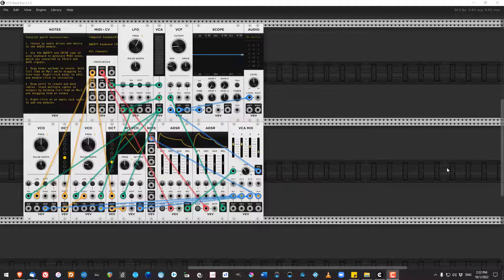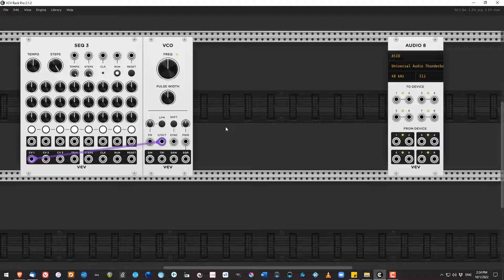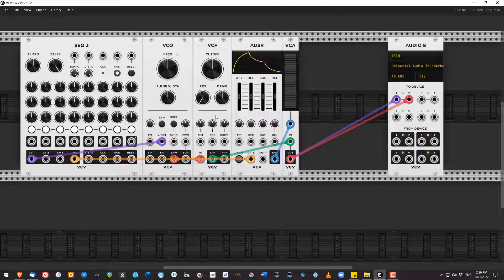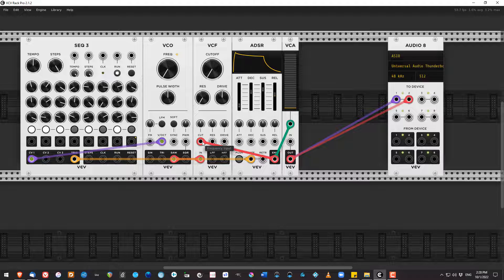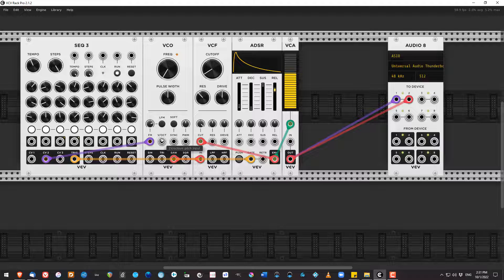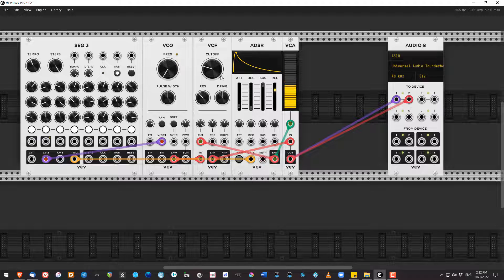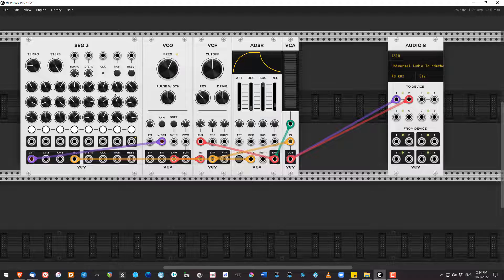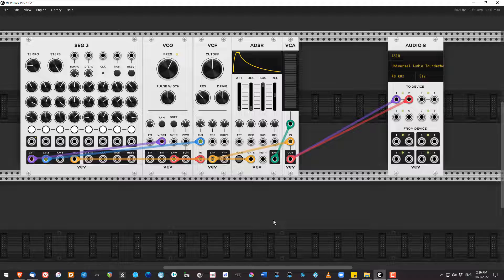Synth 6 - Sequencer Patch